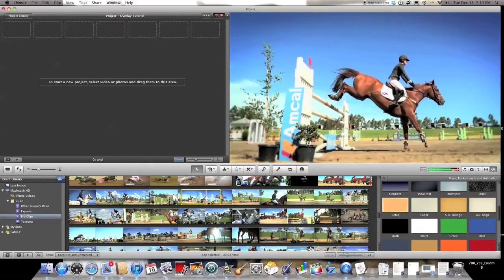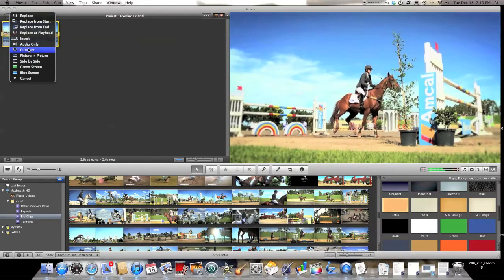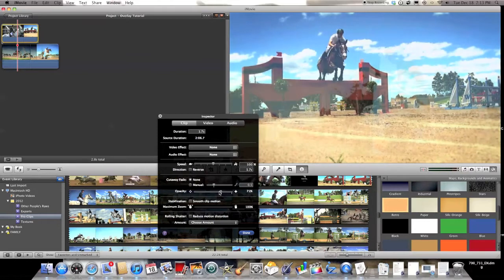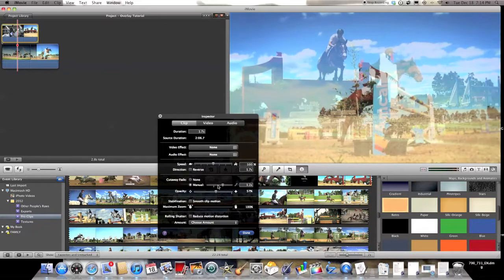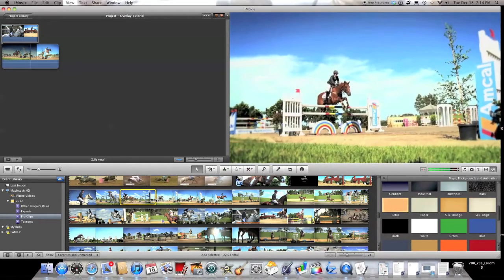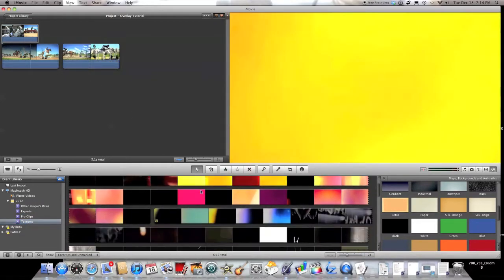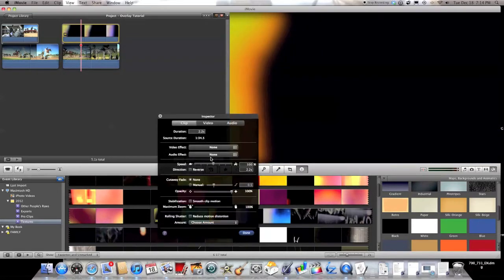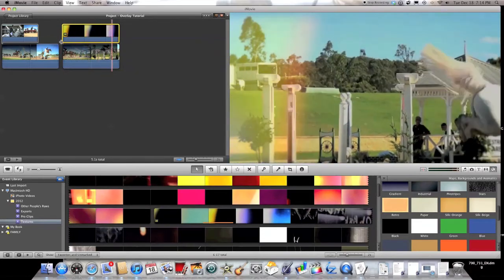[iMovie] Basic Overlaying + Textures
Hey guys!

My first tutorial on basic overlaying and textures in iMovie. If anyone wants a specific iMovie tutorial or has ideas please let us know!!

-(xTakingFlightx)